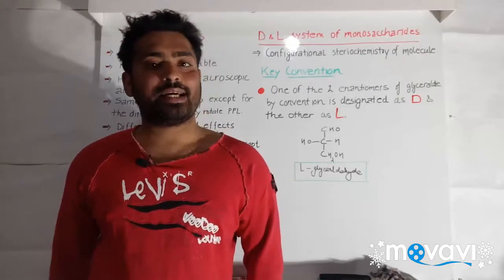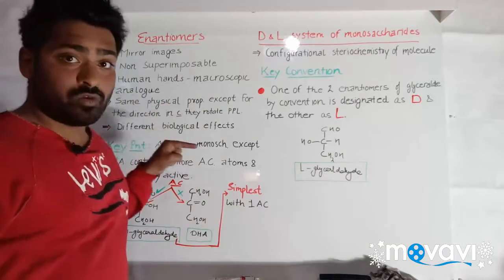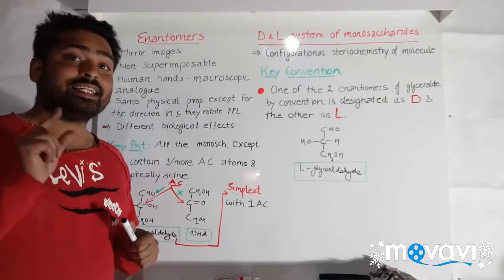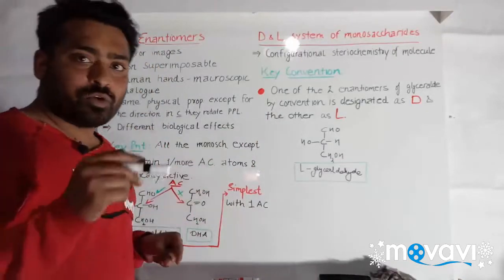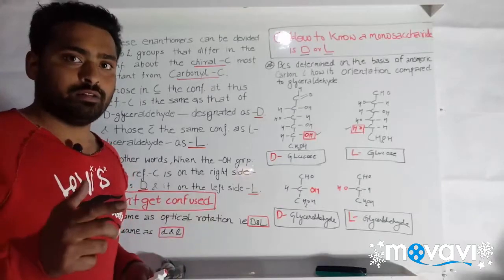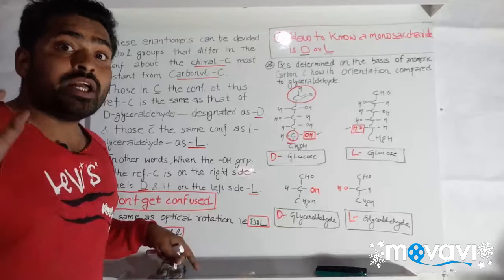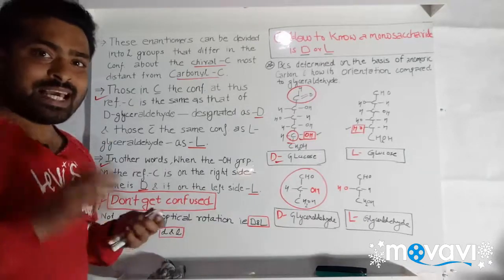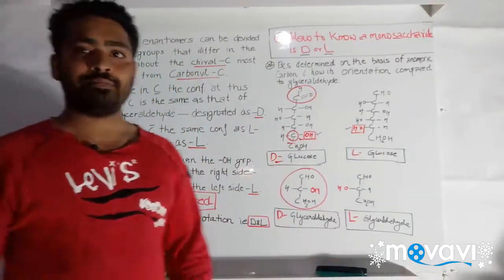Enantiomers || stereoisomerism in Monosachharides